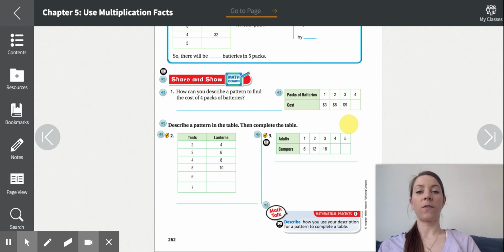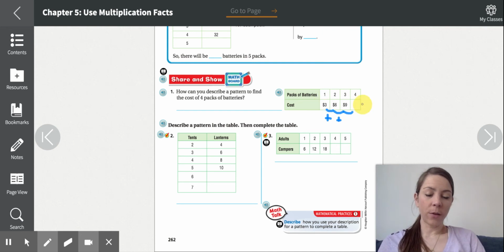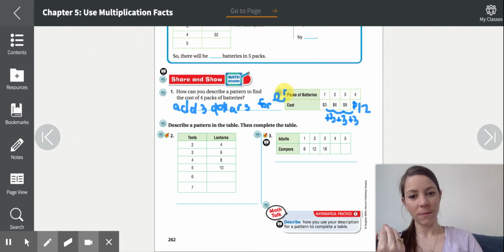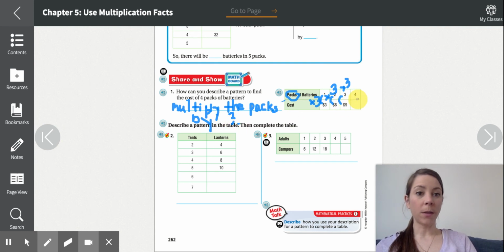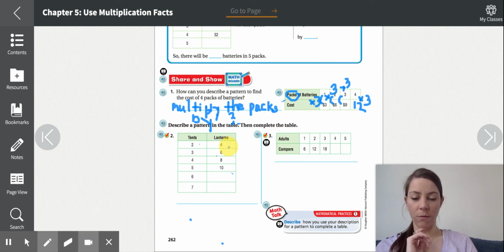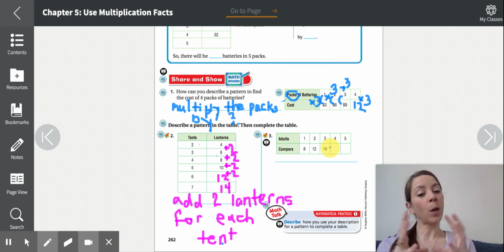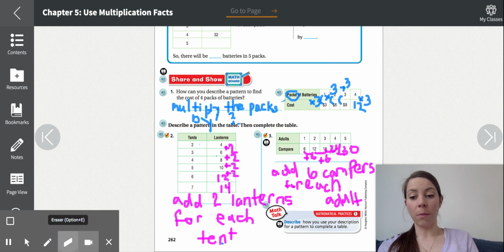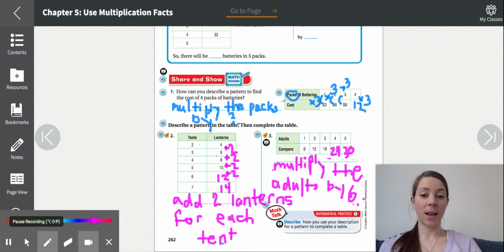5.1 Share and Show